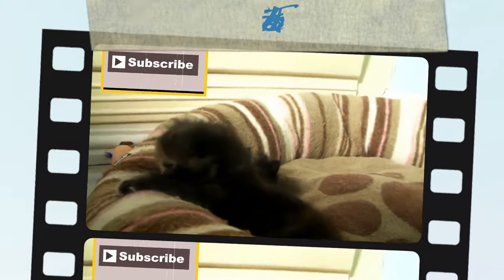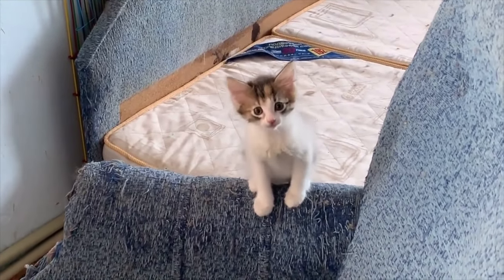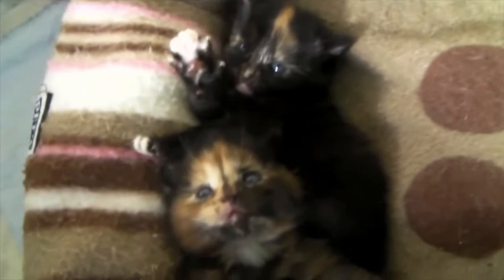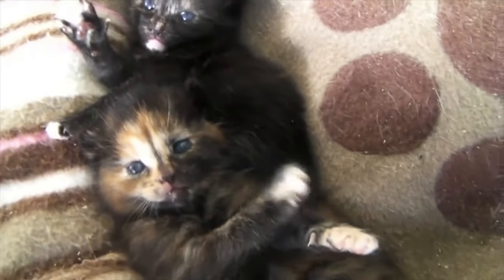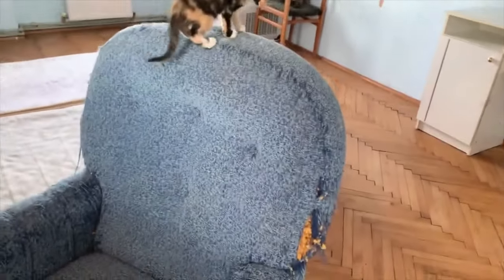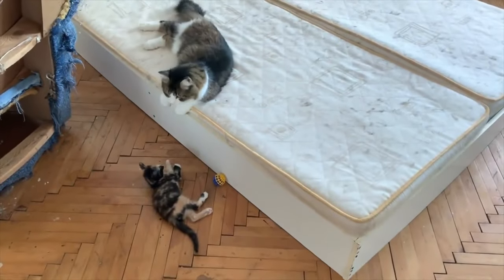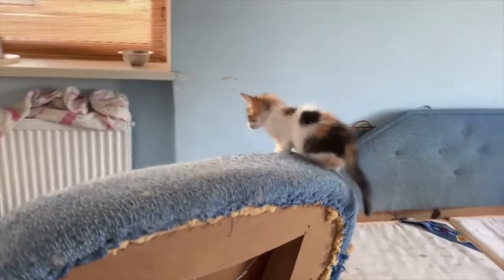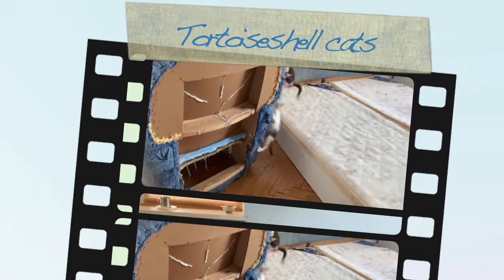What is the personality of a Tortoiseshell cat? Are Tortoiseshell Cats Rare?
0:38 Are Tortoiseshell cats rare?
2:02 Tortoiseshell cats personality
3:18 Tortoiseshell cats lifespan
4:47 Tortoiseshell cats breed

Tortoiseshell cats come in both long and short hair varieties.

Whether you want a long haired tortie kitten with a luscious coat, or a short and easy to maintain version, you’ll find the right cat to suit you.

long haired tortoiseshell cat

If you searched hard you could even find a tortoiseshell Persian cat or a tortoiseshell Siamese mix.
Look at your local animal rescue facilities and breeders, and you might be surprised what you can find.

What if you want to adopt a tortoiseshell feline friend. Are there any health issues you should look for?

Tortoiseshell Cat Color Isn’t Connected to Health
If you are concerned about tortoiseshell cat health problems, then don’t worry.

Since the torties are not a specific breed, there are no health issues associated directly with the cats.

However, you should be concerned about general health issues and remember that if, for example, you have a Persian tortie cat, you’ll need to look out for the health problems associated with Persians.

As always, when looking for a tortie, look out for the general cat health. According to an extensive Finnish study, the most common feline ailments involve the mouth, kidneys, and skin.

Tortoiseshell Cat Personality Varies
The tortoiseshell cat personality varies, simply because they can be from a range of breeds.
As a result, they most often show the personality and temperament common to that breed.

However, many people claim that the tortie has its own unique personality that makes them very demanding. They are the divas of the feline world.

For this reason, tortie lovers refer to this personality as “tortitude.”

Below are some more Videos for you to enjoy -

We create videos around our blog content that will help all cat lovers and pet owners look after their cats and kittens.
We all try our best, to keep our cats and kittens healthy and happy as popular but we could all do with some advice from time to time.

Are Tortoiseshell Cats Rare,
tortoiseshell cats,
tortoiseshell cats personality,
tortoiseshell cats 101,
tortoiseshell cats female,
cat,
cats,
tortoiseshell,
tortie,
kitten,
kittens,
tortitude,
why are tortoiseshell cats so mean,
tortoiseshell cat battle cats,
facts about calico cats,
facts about tortoiseshell cats,
cat videos,
tortoiseshell cat facts,
tortoiseshell cat pictures,
torbie,
tortiseshell cat price,
tortiseshell cats lifespan,
tortoiseshell cat breed